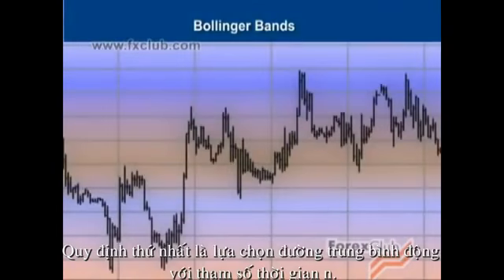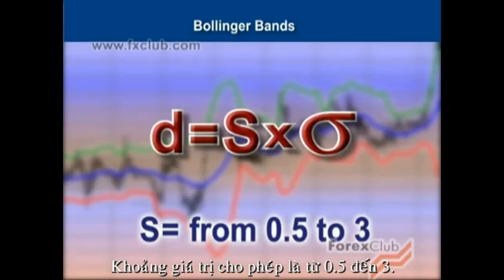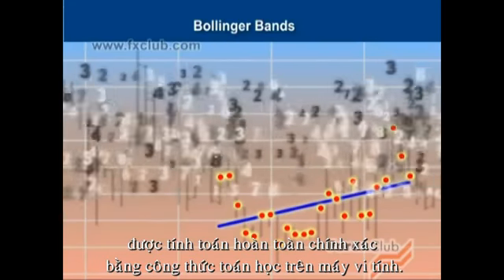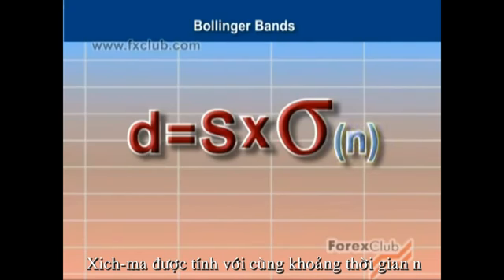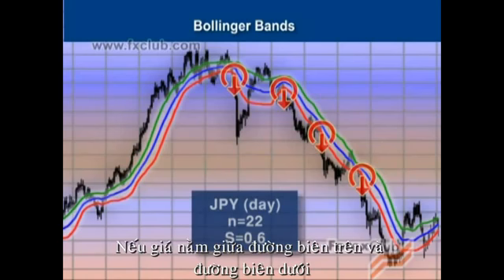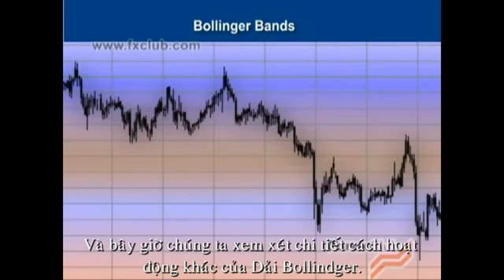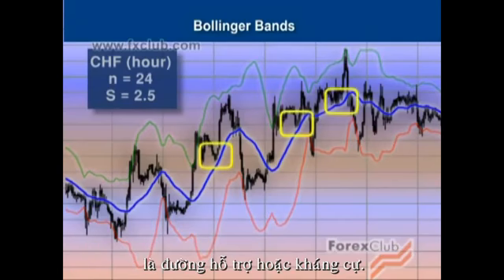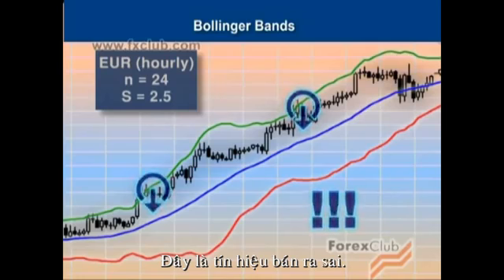Forex - 5. Dải Bollindger Bands